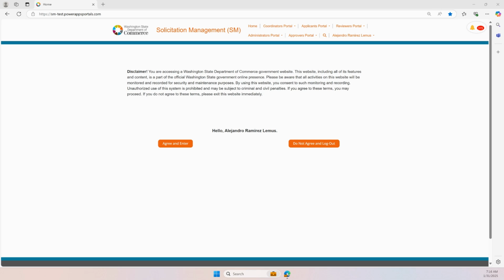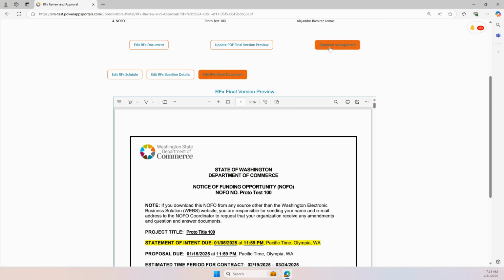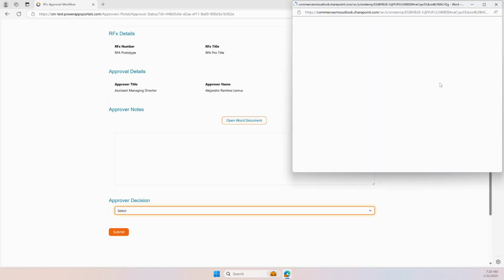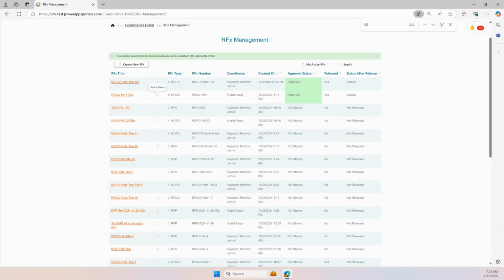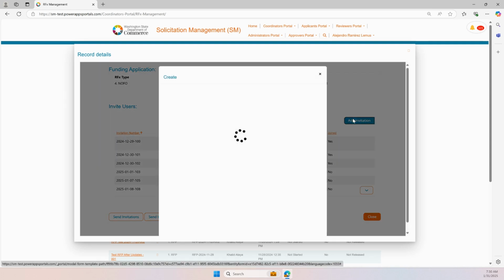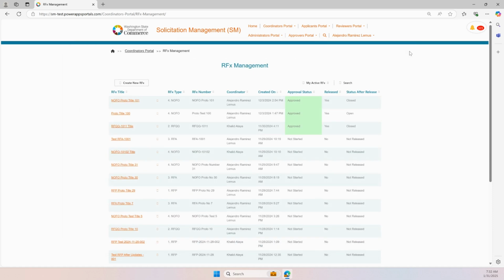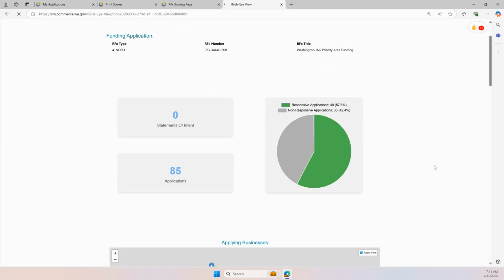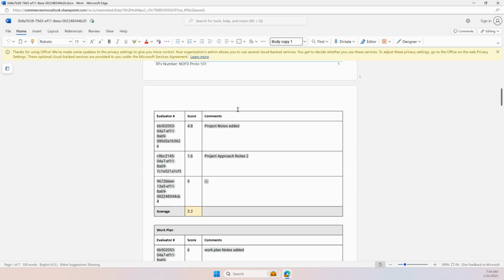SMS Overview - Old Video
SMS Overview